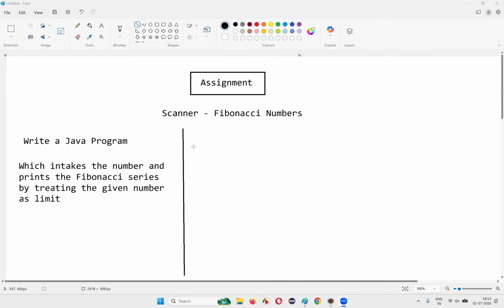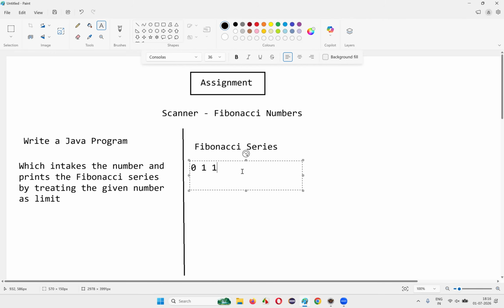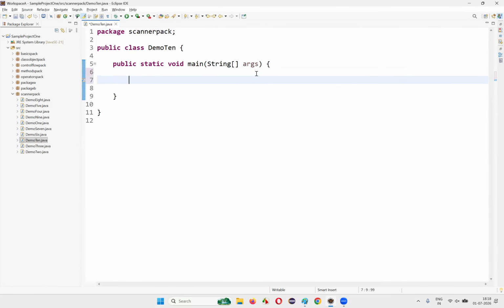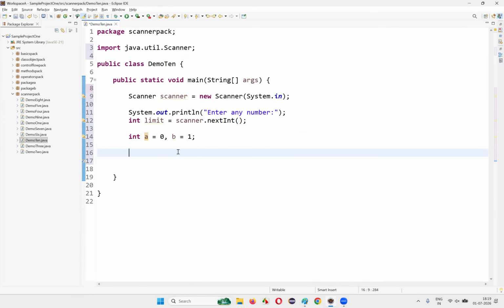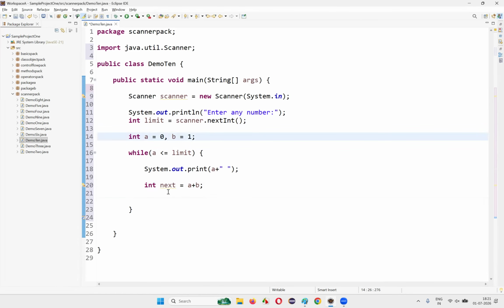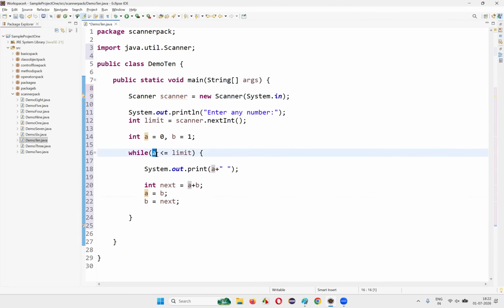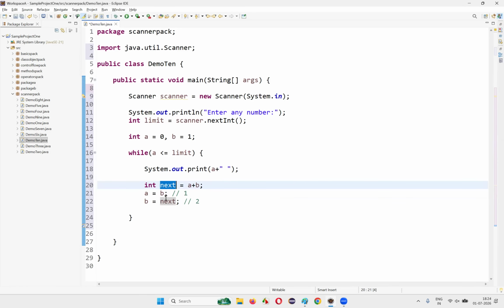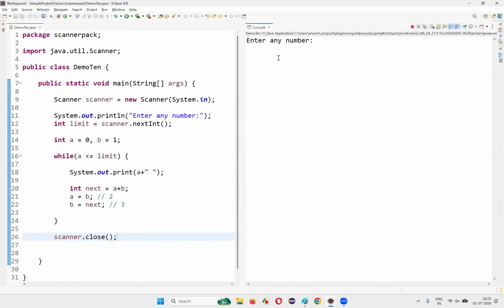249. Java Assignment - Scanner input and fibonacci Series (Selenium Java 2026)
In this video, you'll learn how to write a Java program that accepts user input using the Scanner class and prints the Fibonacci Series by treating the entered number as the limit.

How to use the Scanner class in Java
Taking integer input from the user
Understanding the Fibonacci Series logic
Using a while loop to generate the series
Printing Fibonacci numbers up to the given limit
Beginner-friendly Java coding explanation